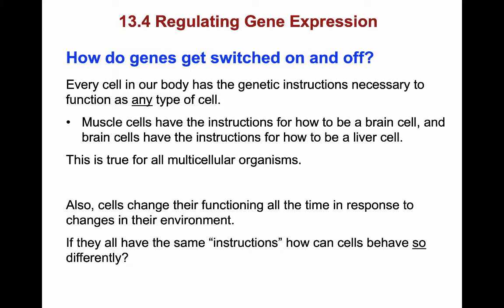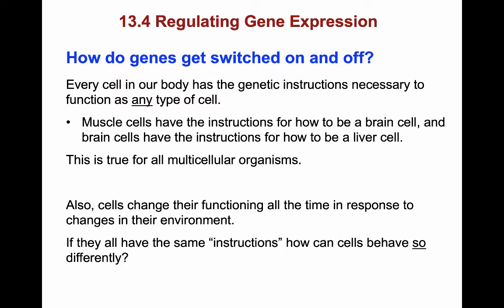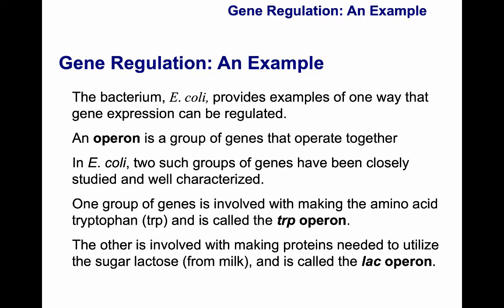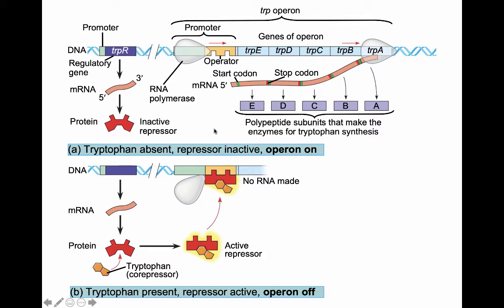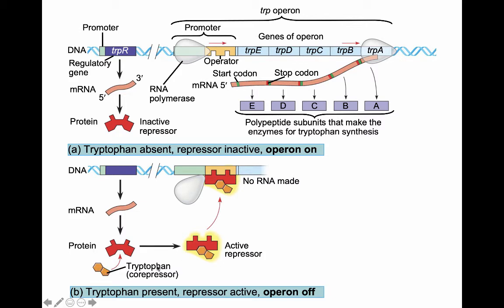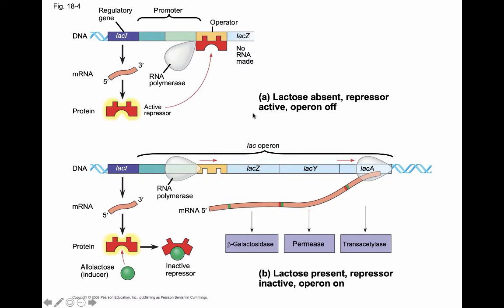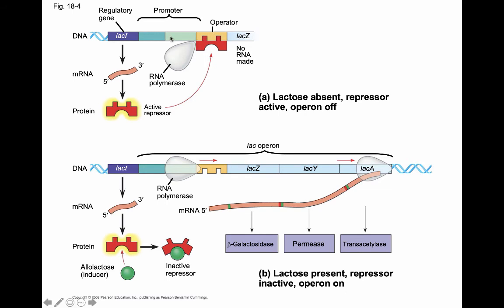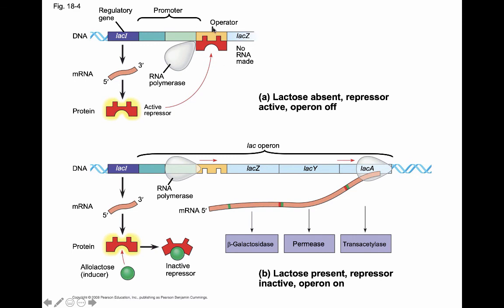13.4.1 Gene Expression